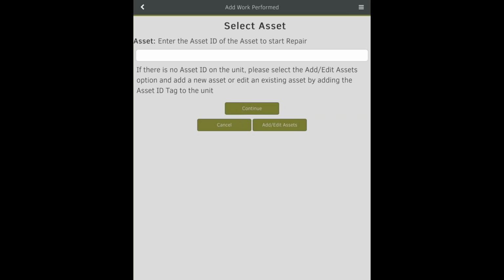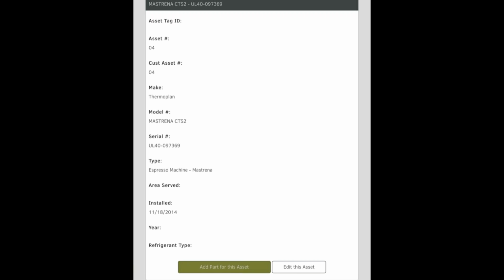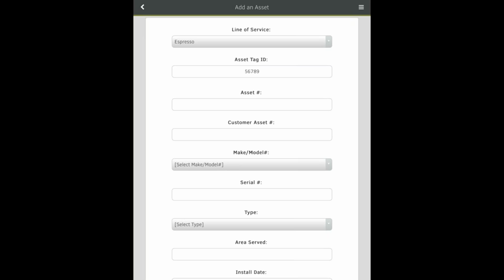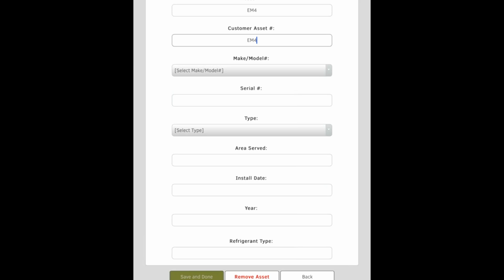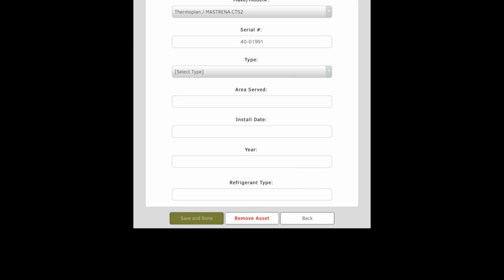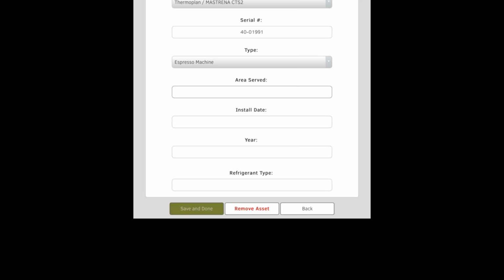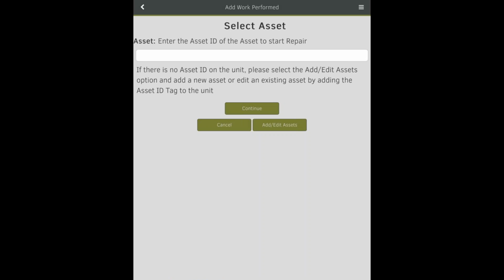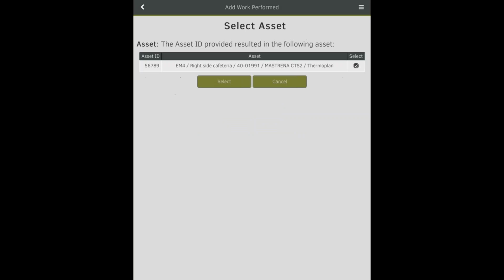Add an Asset